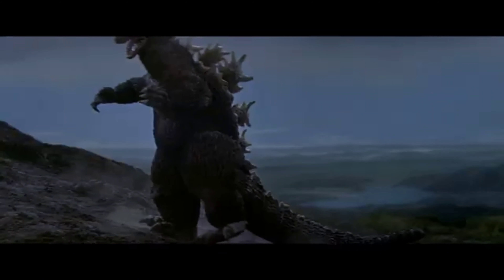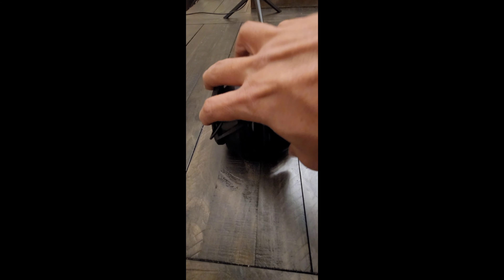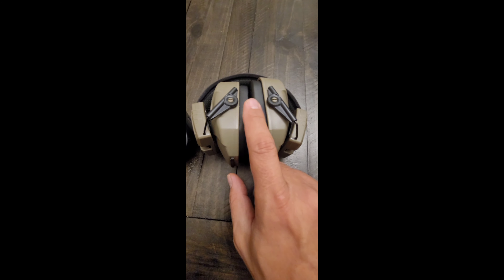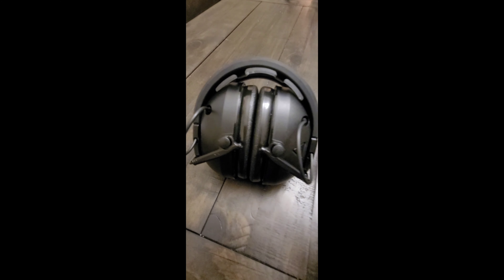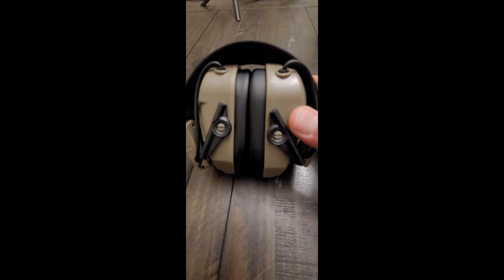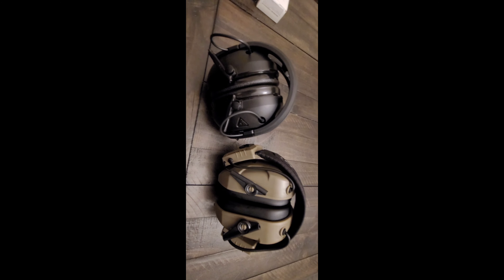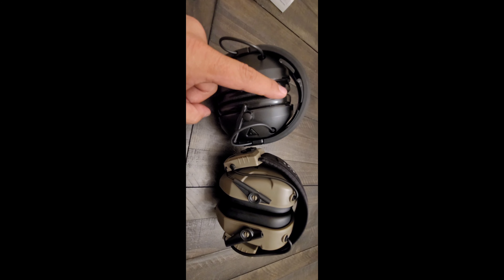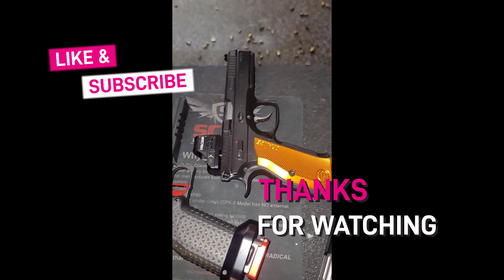3M Peltor Sport Tactical 300 vs Walker's XCell 100.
Walker Xcell battles peltor Sport Tac 300.